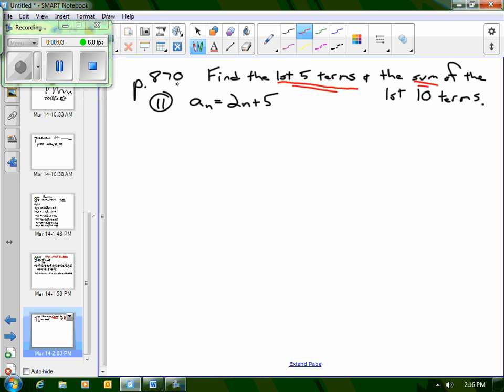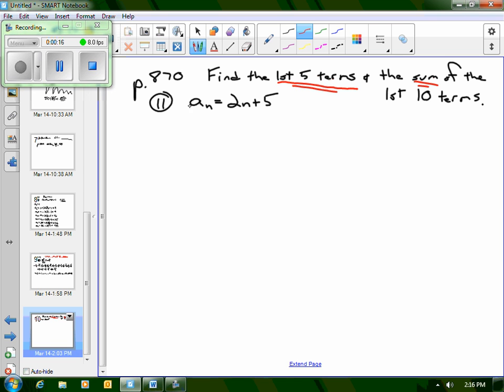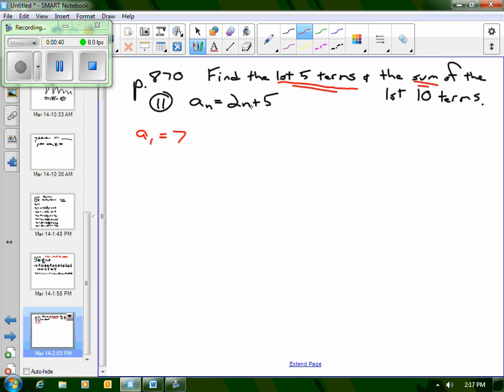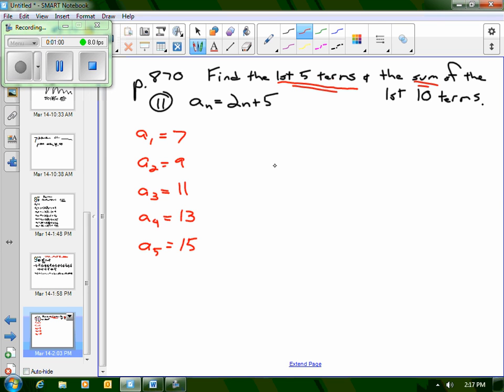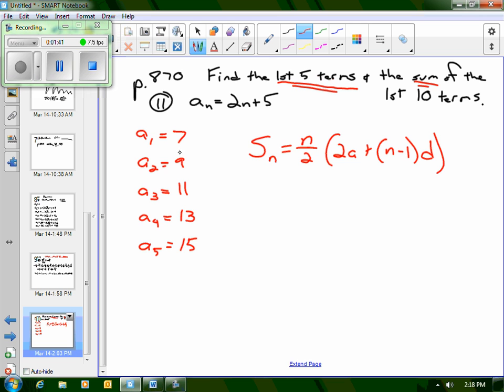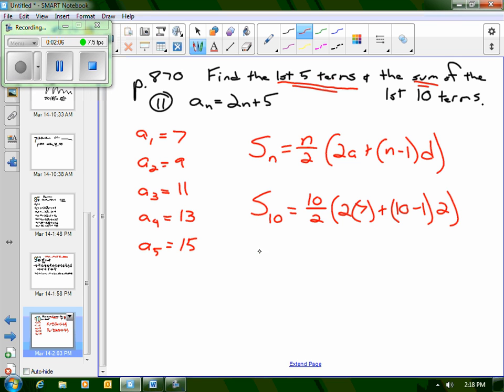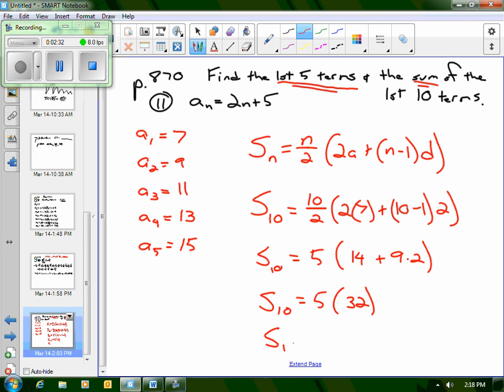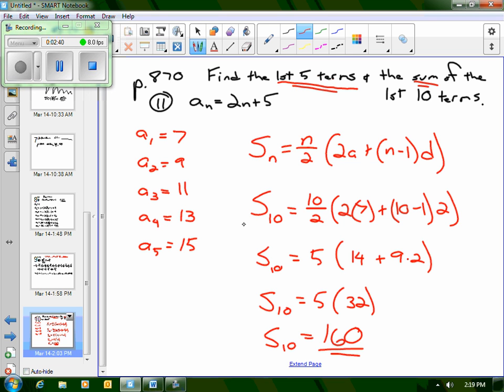11.1-11.3 Quiz Review #11